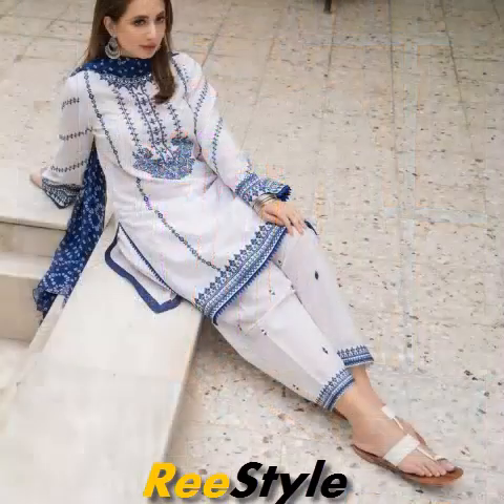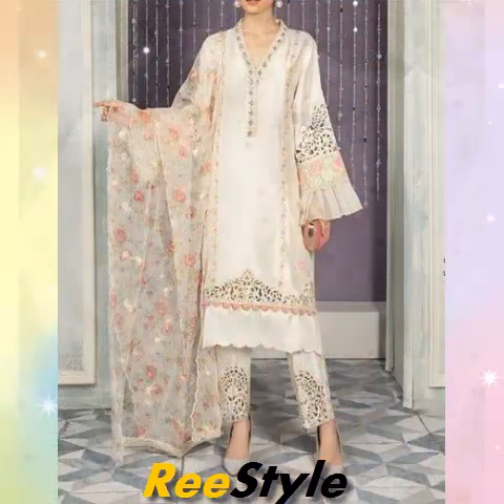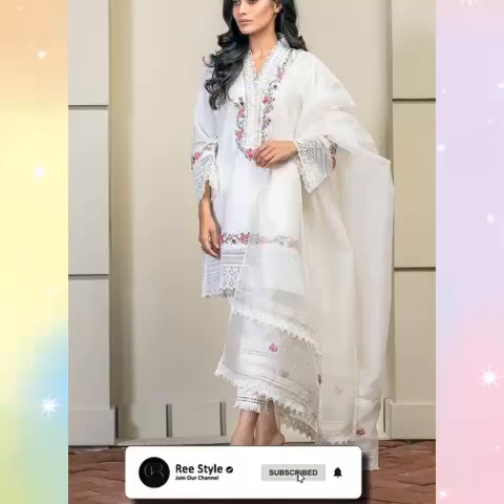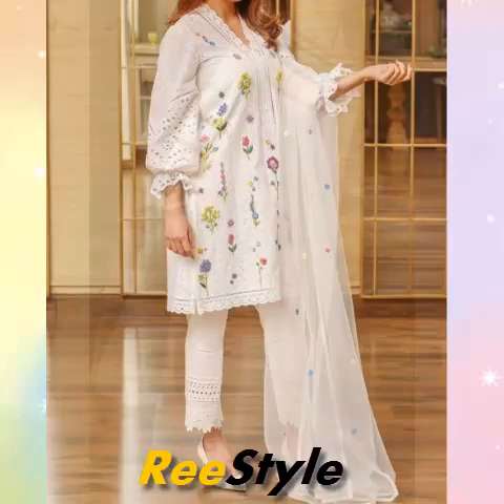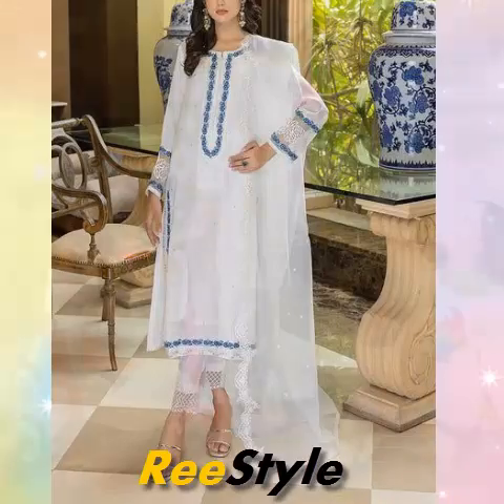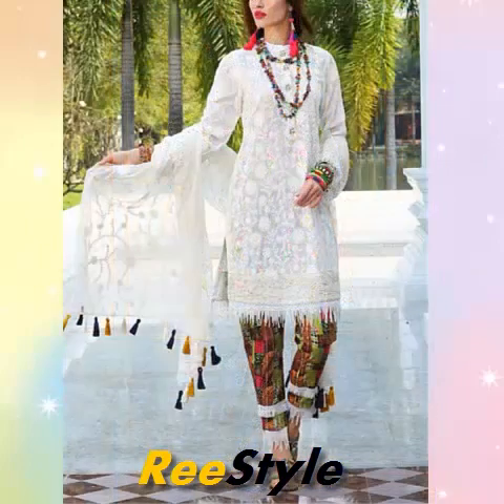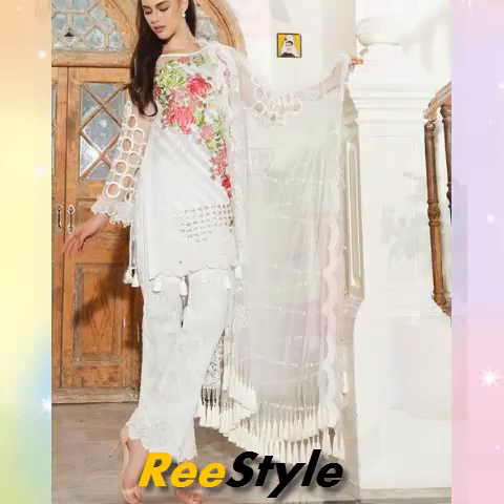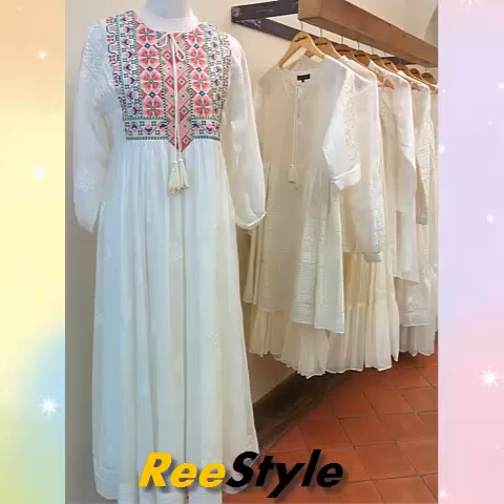New White Dresses & Multi Color Contras Suit Designs For Casual & Formal wear/Simple Dresses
💎Today We Going To Show You New White Dresses & Multi Color Contras Suit Designs For Casual & Formal wear/Simple Dresses ||

Latest White Sharara Gharara Suit Design | White Simple Sharara Dresses For Girls/Party wear white dresses with colorful embroidery design /Party formal outfit  FULL WHITE SUITS IDEAS White Colour Dress Design.White kameez shalwar & Simple comfortable suits with colorful embroidery & Lace./white dresses collection in Pakistani Girls.Beautiful White Dress Designs For Summer Gorgeous Decent White Dress.white designer dresses with colorful embroidery & Colorful Laces ideas /white contrast color combination .Golden color combination And many Colors For Party And Casual wear.Beautiful White Dress Designs For Summer Gorgeous Decent White Dress.
Please Like 👍 Comments And Share.